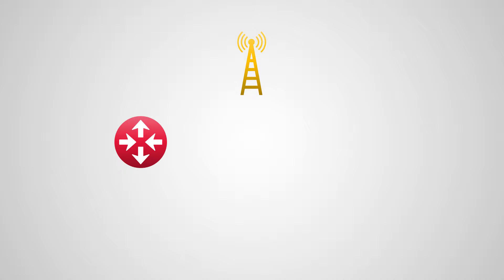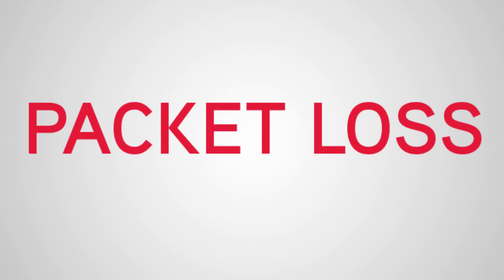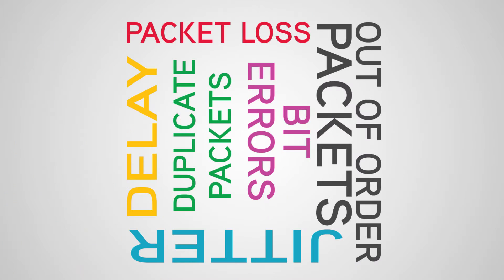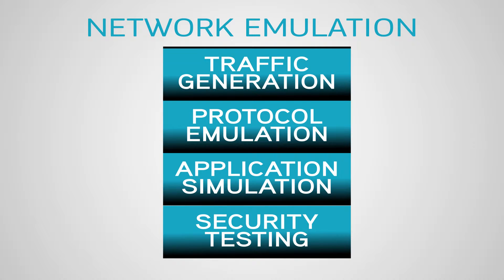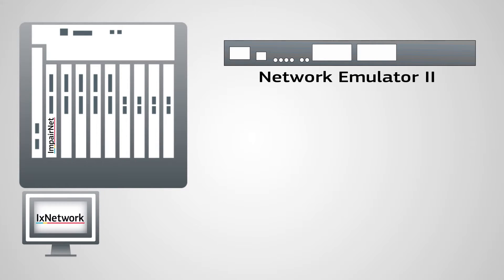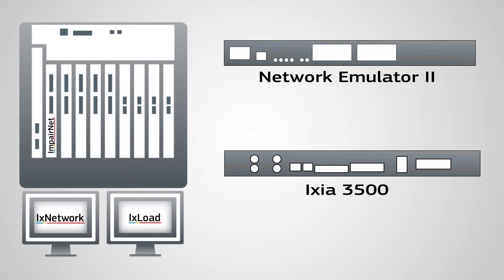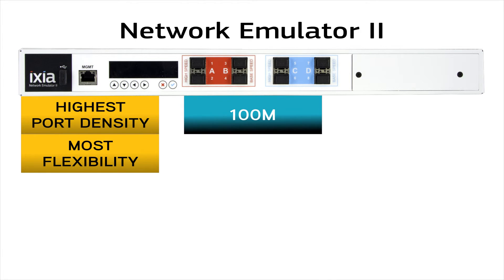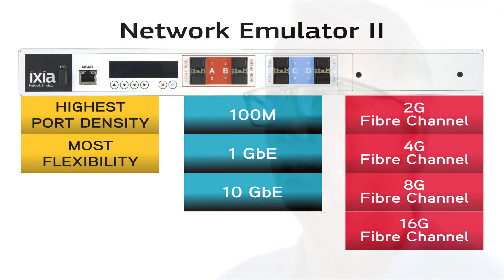Ixia Introduces the Network Emulator II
Ixia's Network Emulator II enables network manufacturer's service providers and large enterprises the ability to test their solutions in realistic conditions.